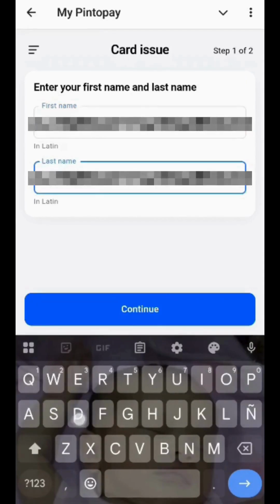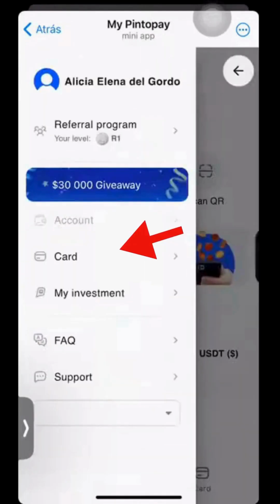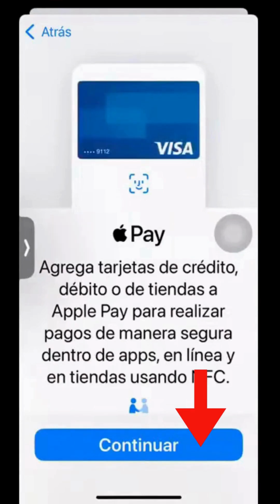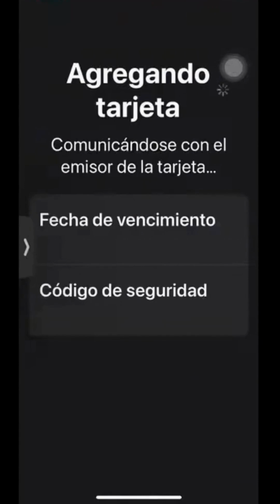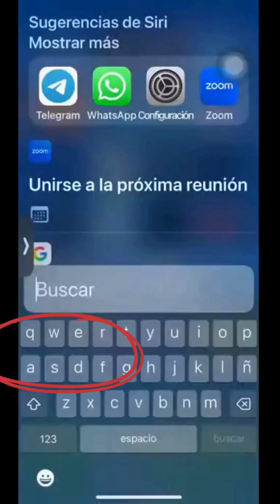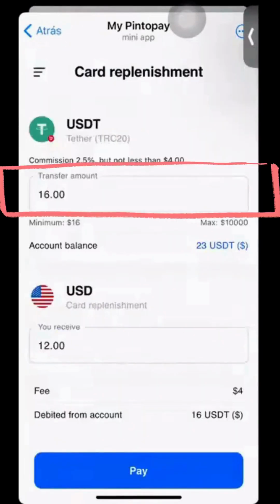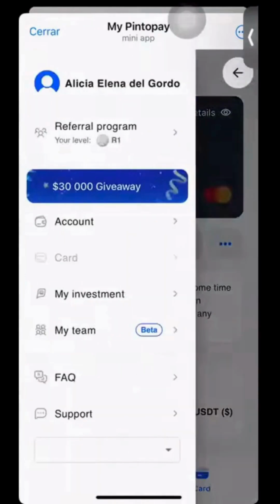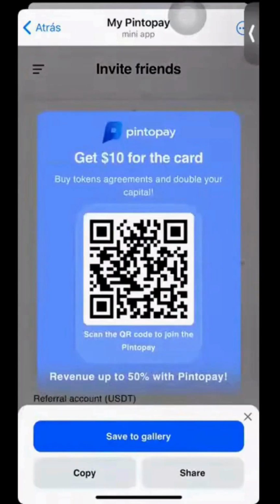PURCHASE AND ACTIVATION OF THE PINTOPAY CARD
💜 Sé parte de nuestra comunidad, únete a nuestro canal 💜